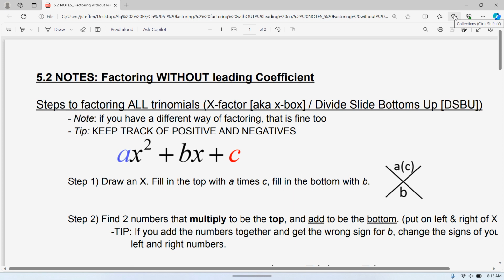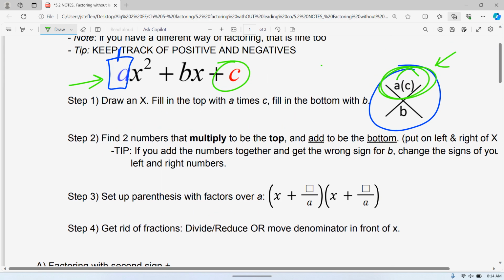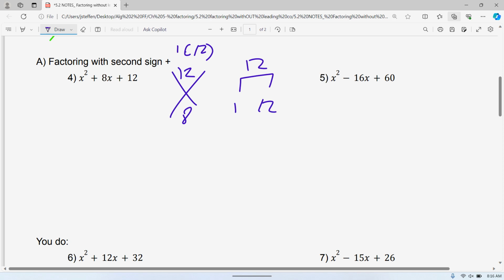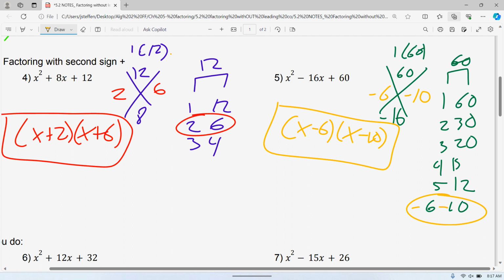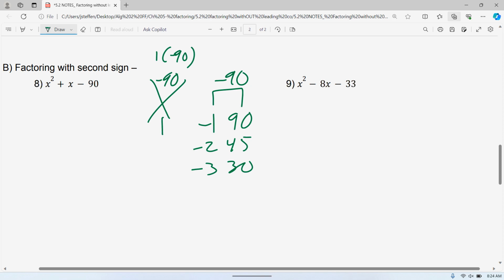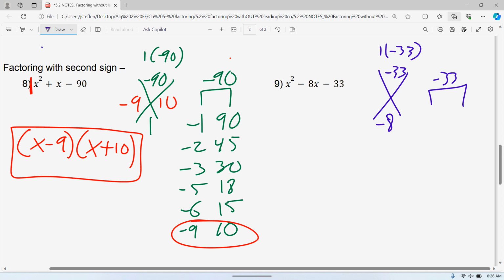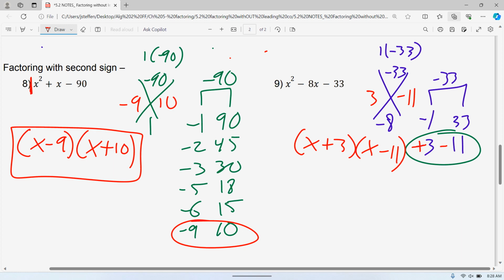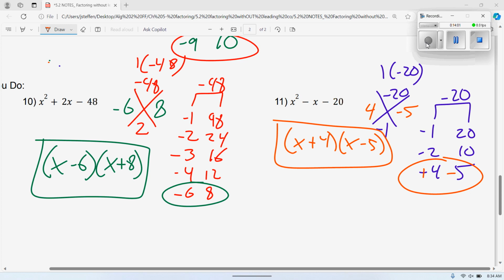5.2 Factoring withOUT a leading coefficient